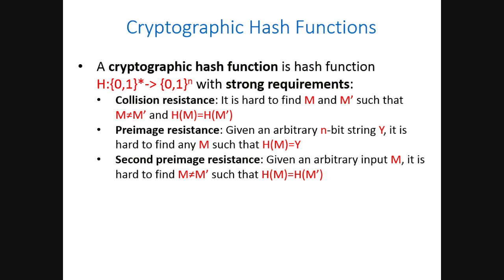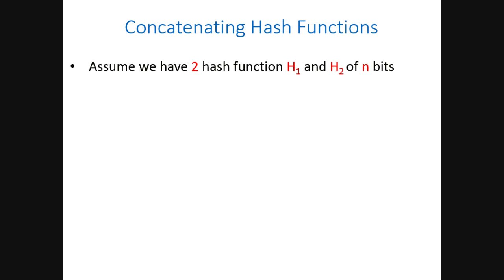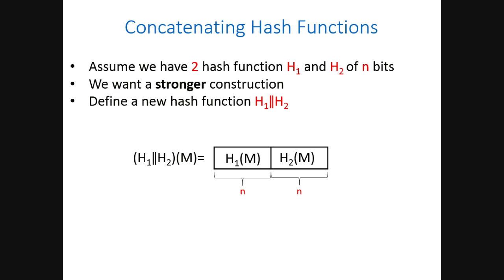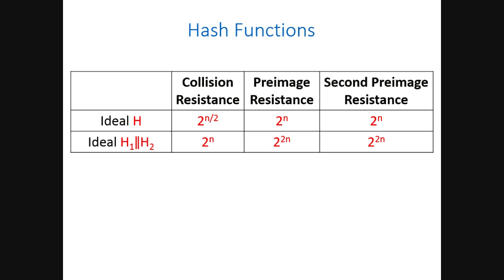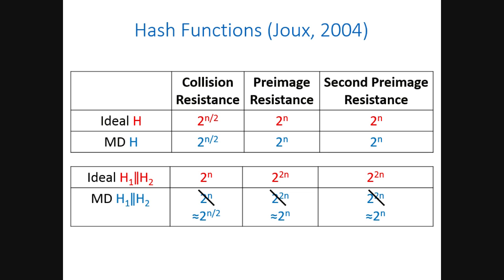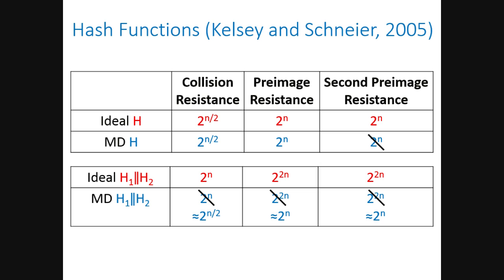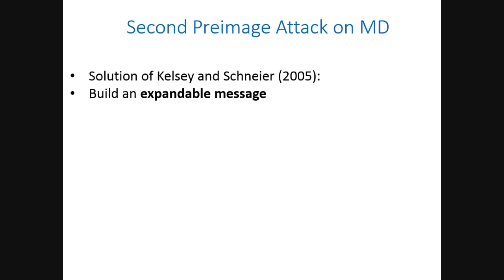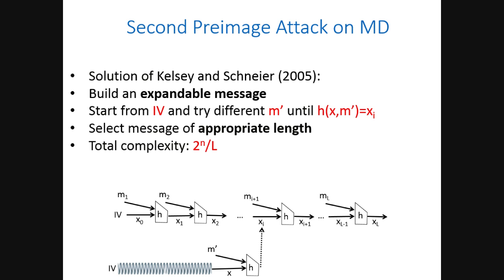New Attacks on the Concatenation and XOR Hash Combiners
Itai Dinur, Presented at Eurocrypt 2016.